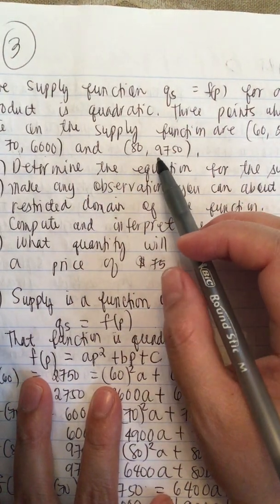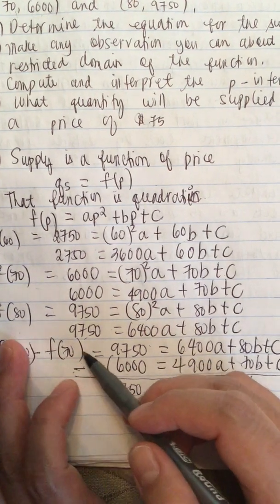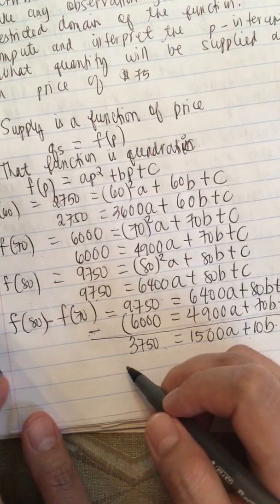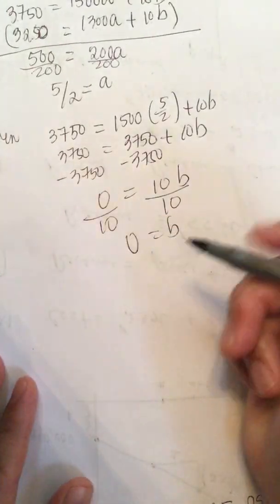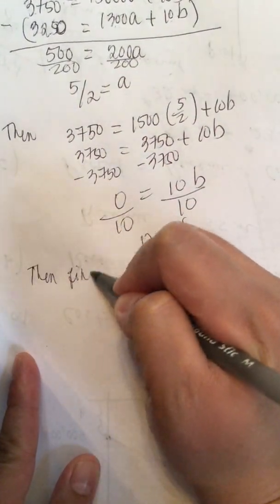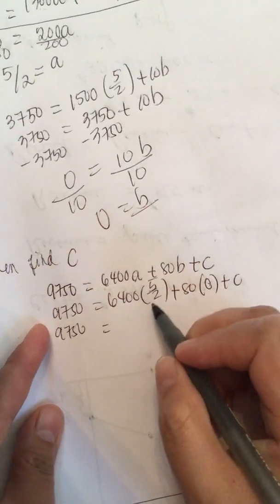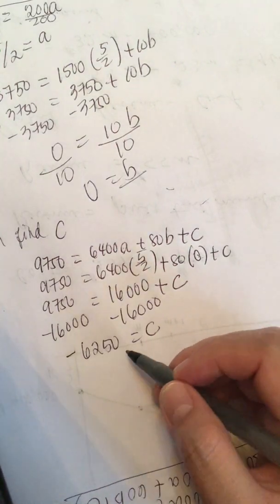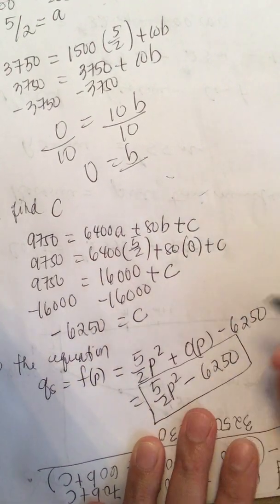Supply Function qs=f(p) for a product is quadratic.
The supply function qs=f(p) for a product is quadratic. Three points which lie on the supply function are (60,2750), (70,6000),  and (80,9750).
Determine the equation for the supply function function.
B)  Make any observation you can about the restricted domain of the function
C) compute and interpret the p-intercept
D) what quantity will be supplied at a price of $75